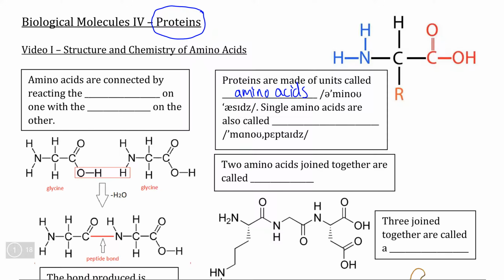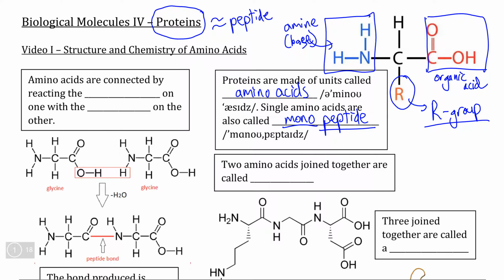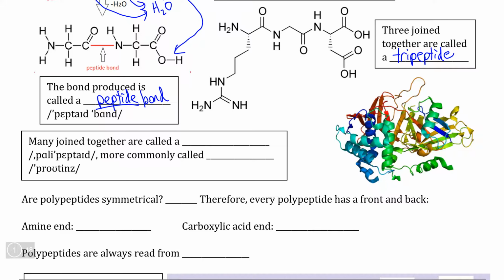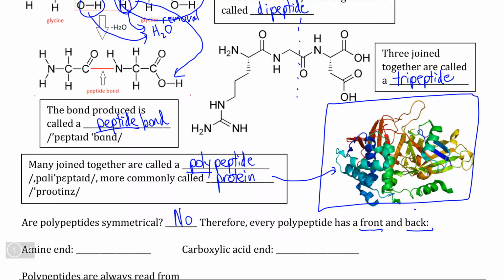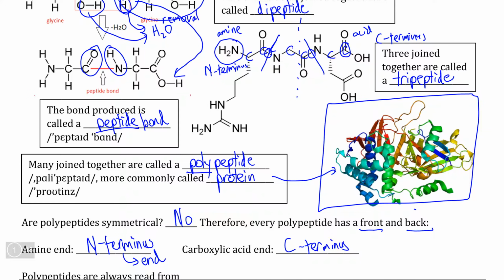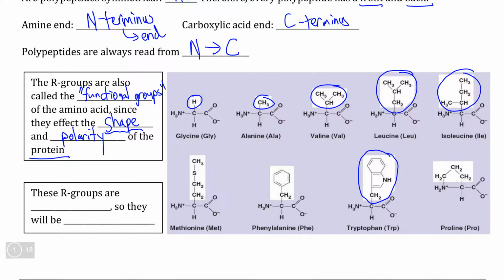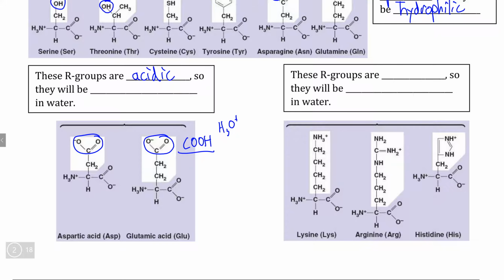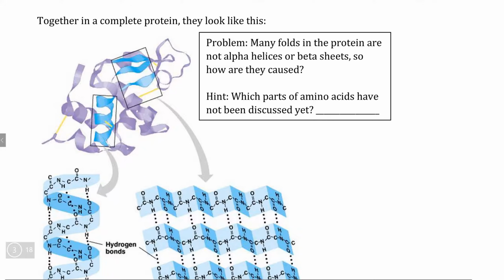Biochemistry IV, Video I - Structure and Chemistry of Amino Acids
Instructional video explaining the structure, chemistry, and function of amino acids, the shape and polarity of amino acid R groups, and how to read a polypeptide chain from N-terminus to C-terminus.